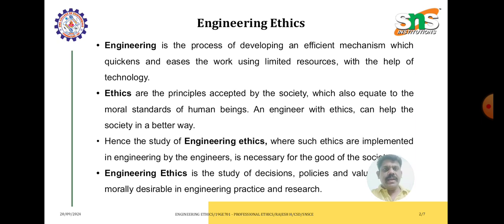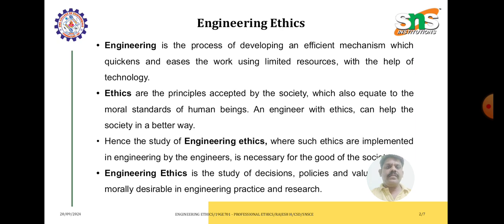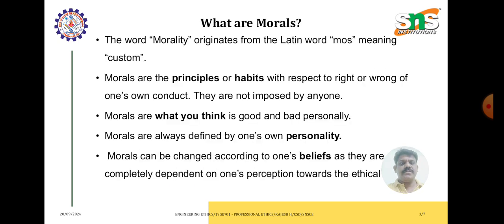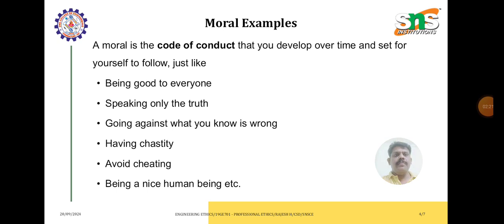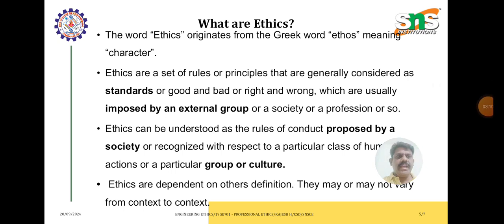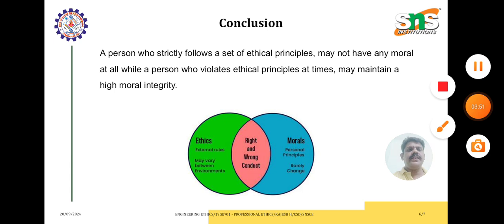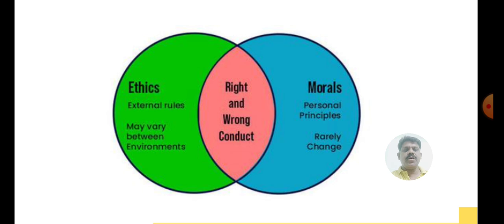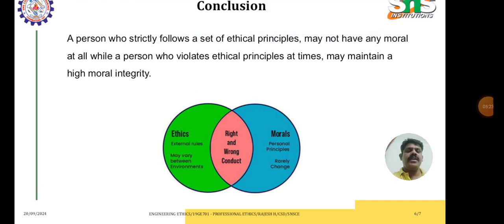Introduction to Engineering ethics | Rajesh H | SNS Institutions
In this video, the engineering ethics concept was explained with the terminologies Moral, Ethics and it's relationship